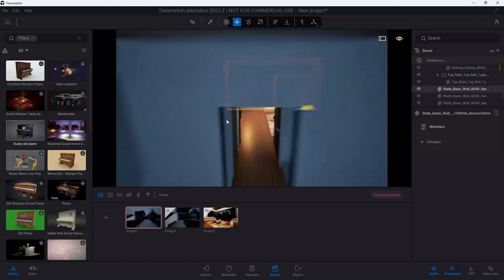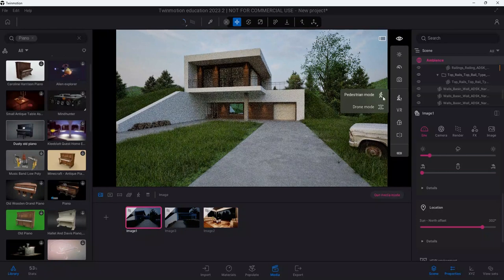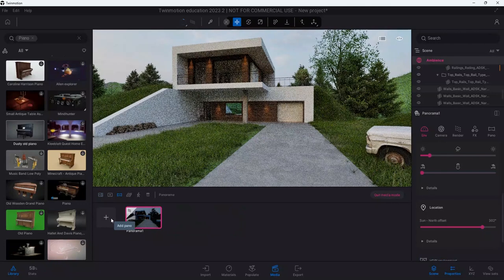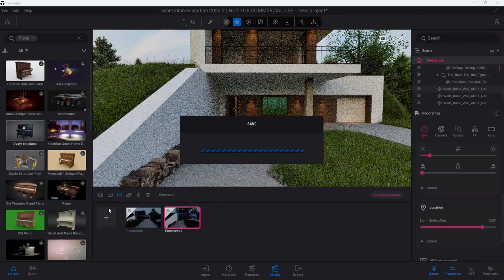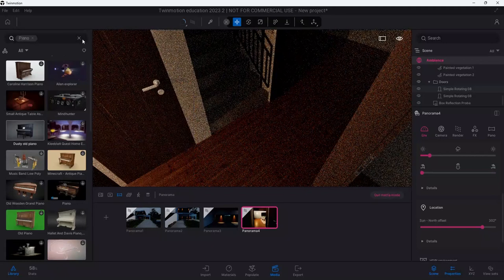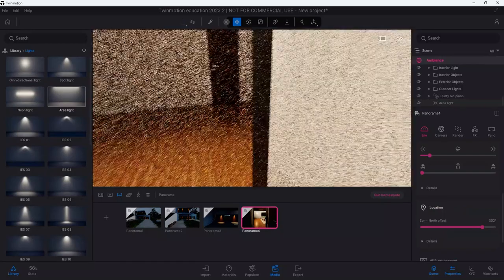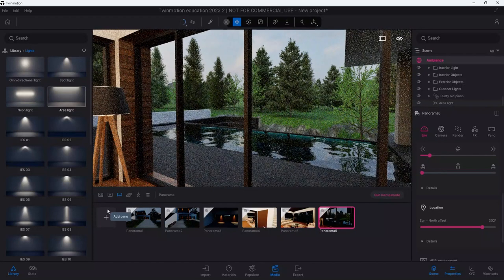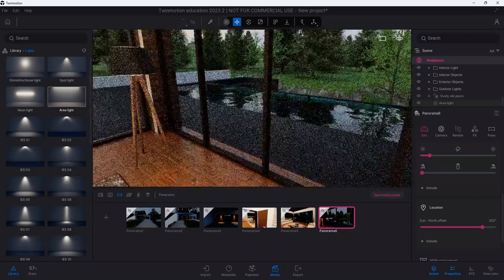6 panorama Creating a panorama image